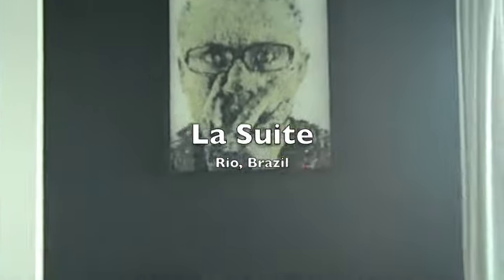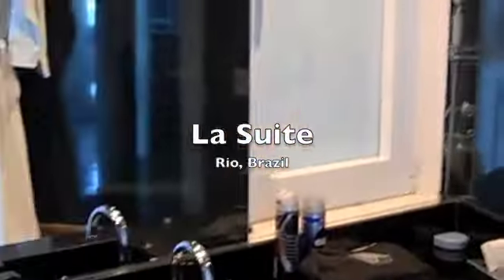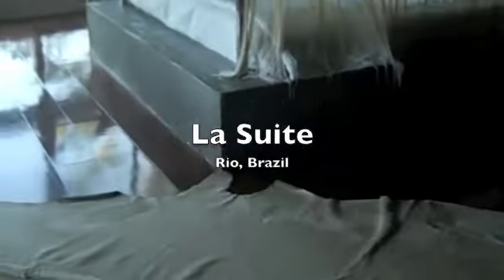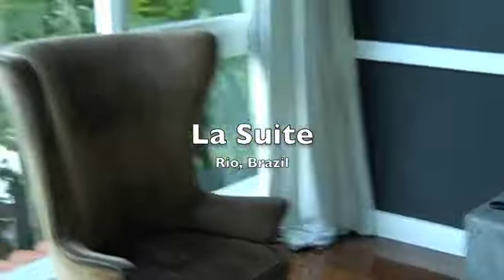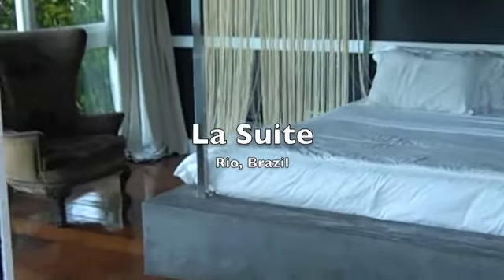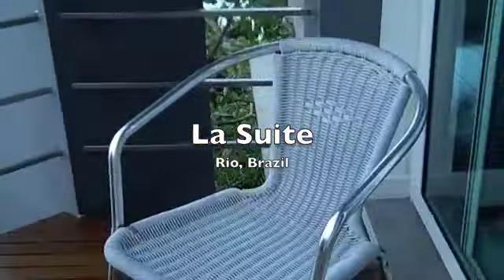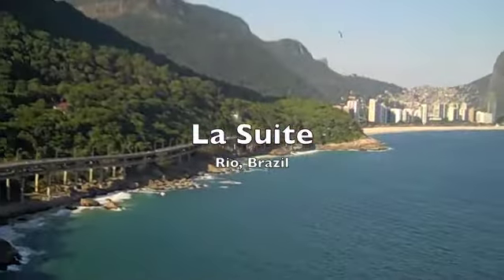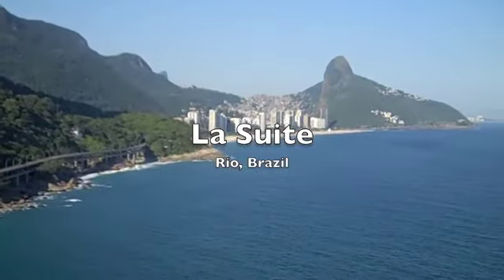La Suite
Rio, Brazil